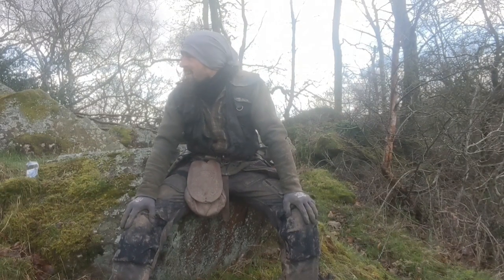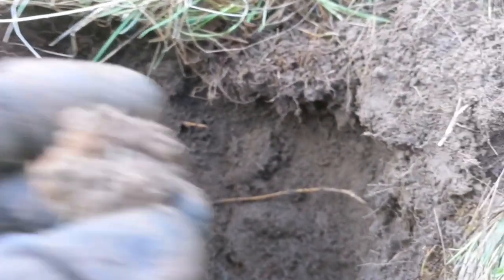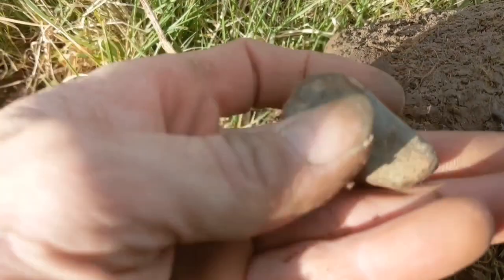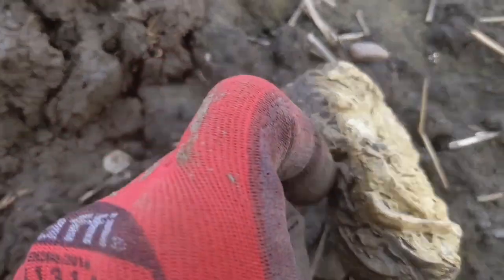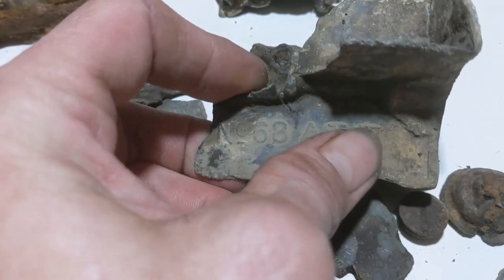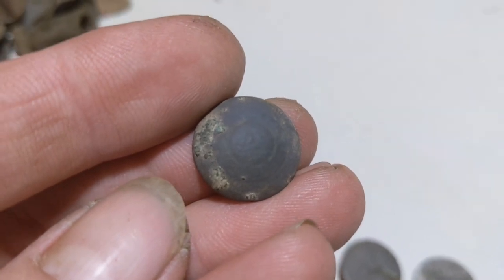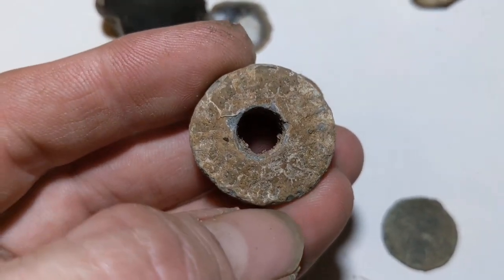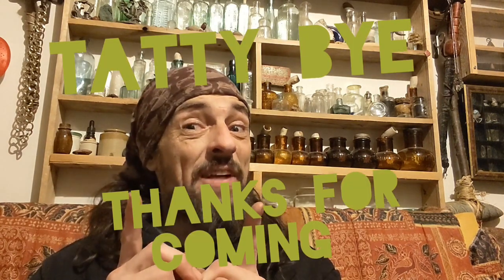but the Matt came back xterrapro adventures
join me for this odd adventure coins, coins an the obligatory amount of shrapnel also we go to look at a new site as I'm joined by my good friend Matt returning up from Bristol using his absolute fantastic metal detector 🤣 probably best using a paper plate on a stick just get a fuppin